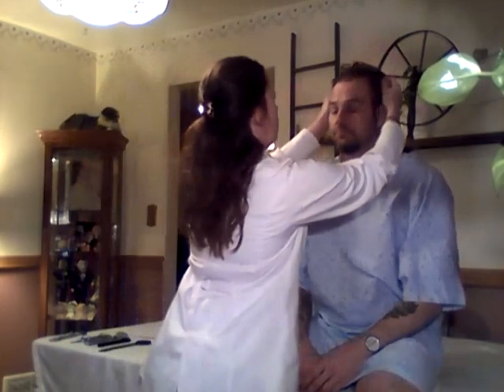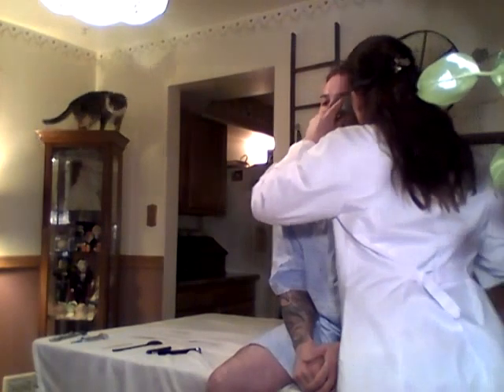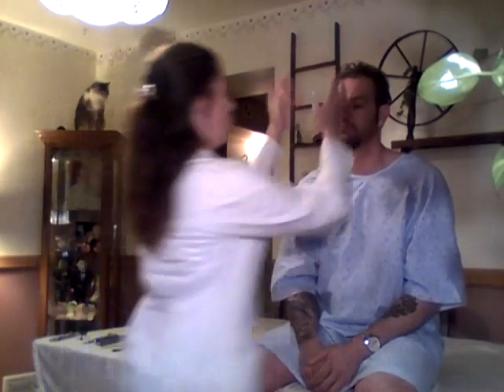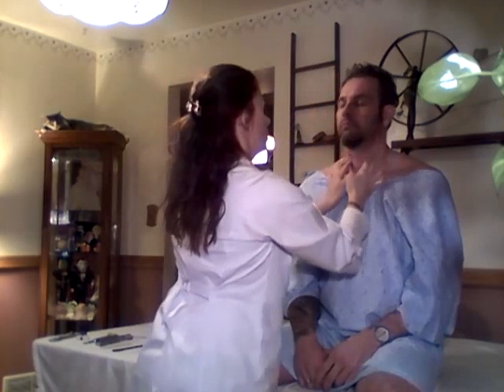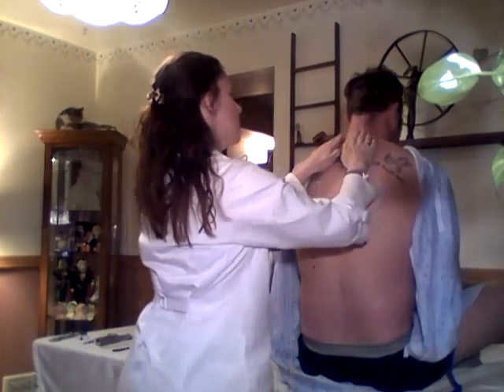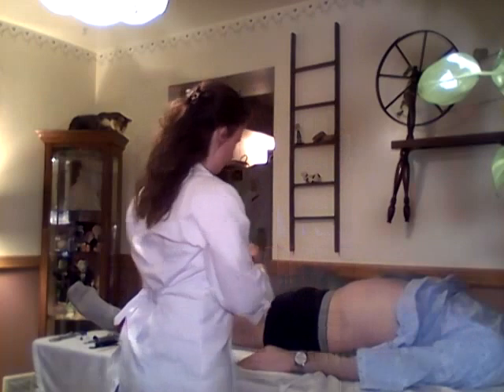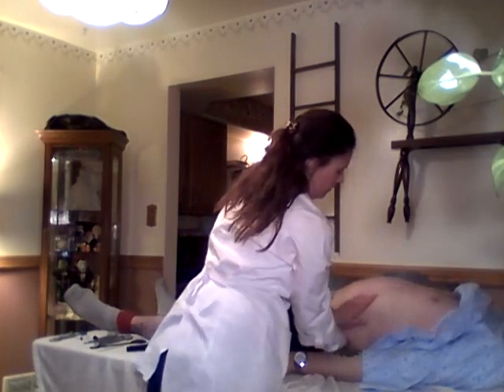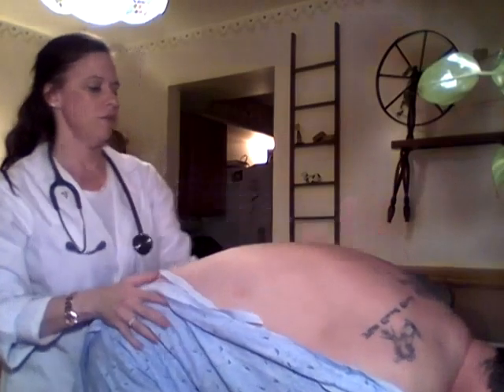Health Assessment Physical Examination